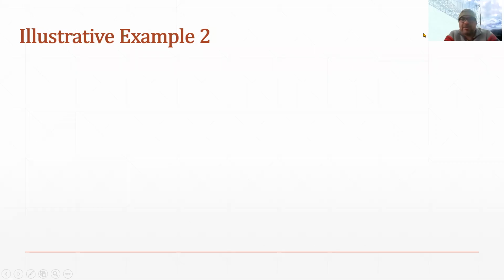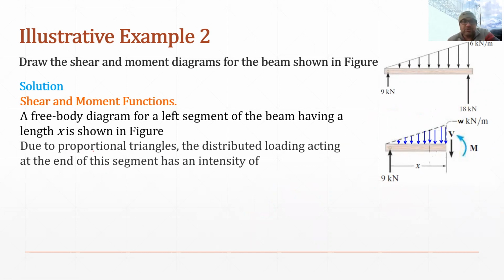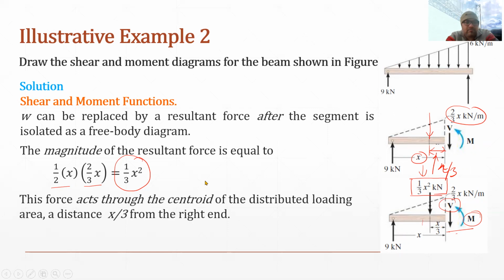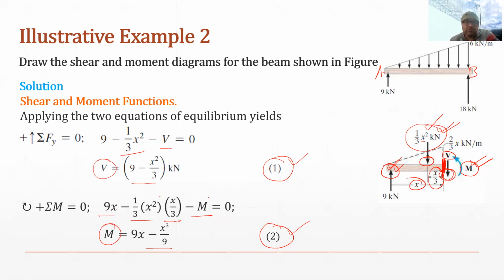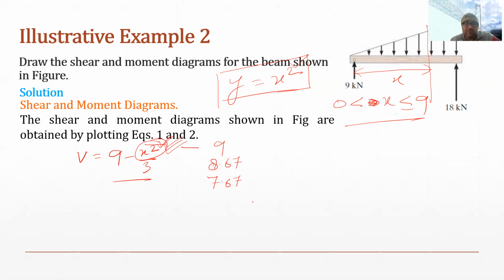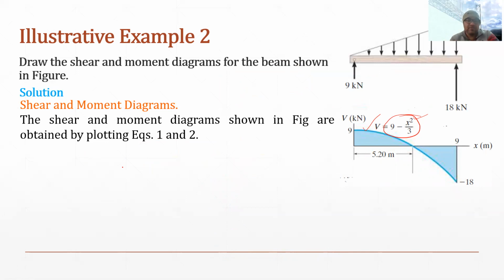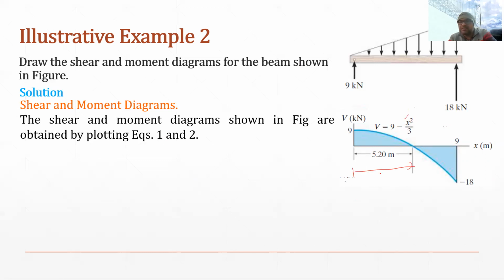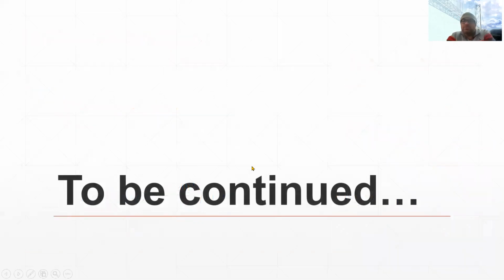Lecture 7 Part 4 BM & SF Diagrams - Example 2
In the video, an example is solved to understand the process of drawing shear force and bending moment diagrams.